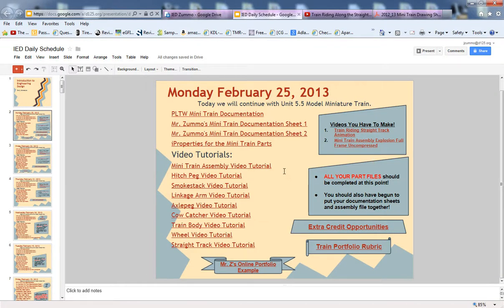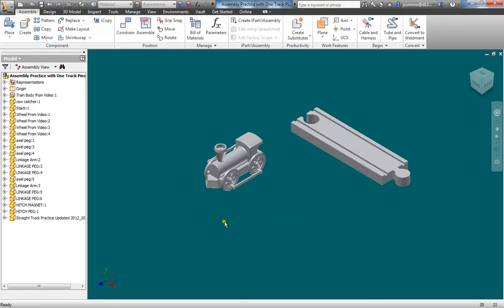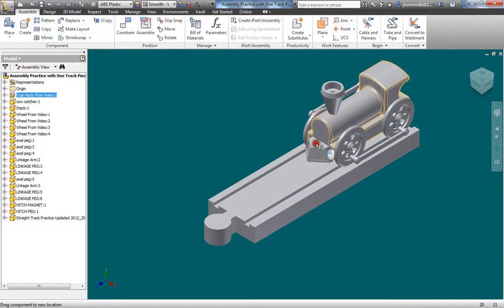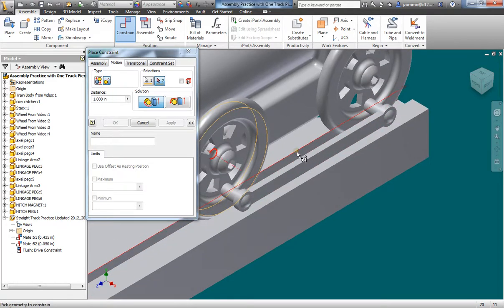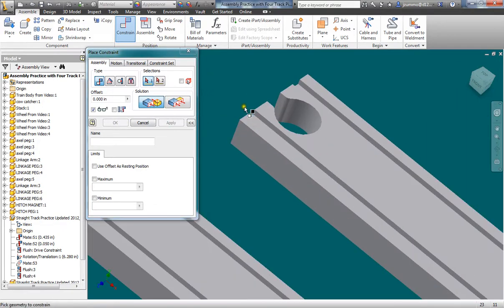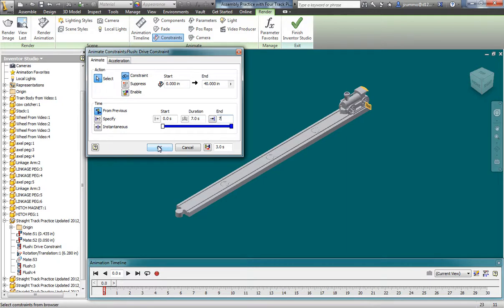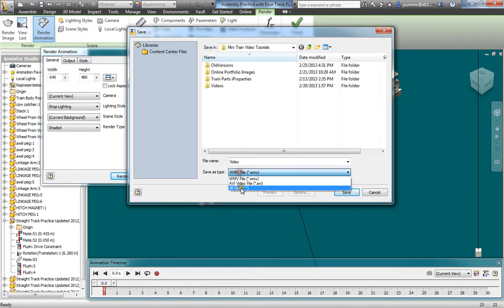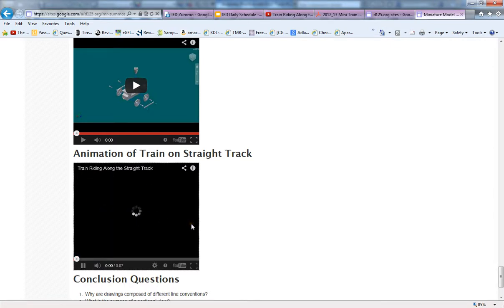Train Assembly To Track and Inventor Studio Animation